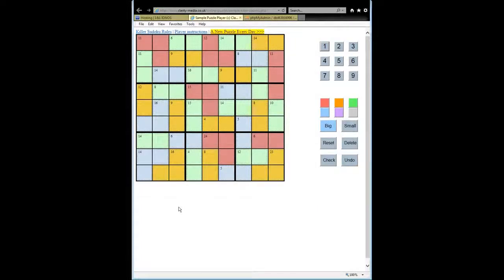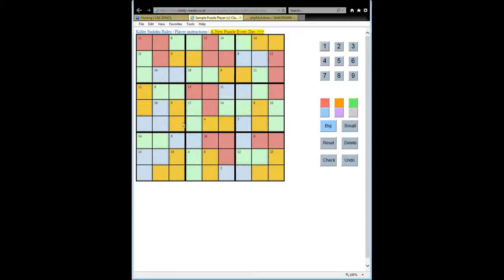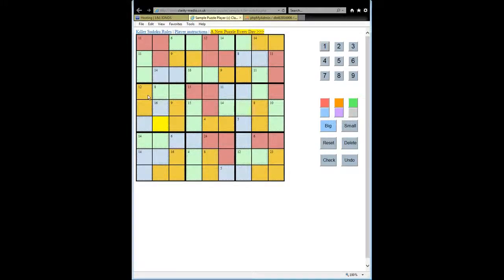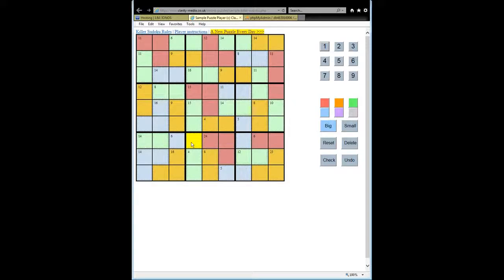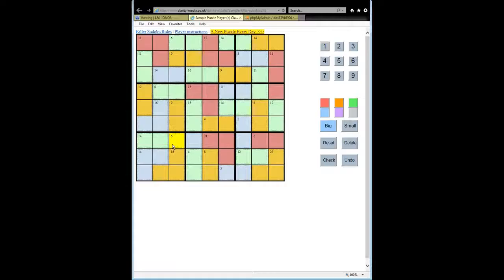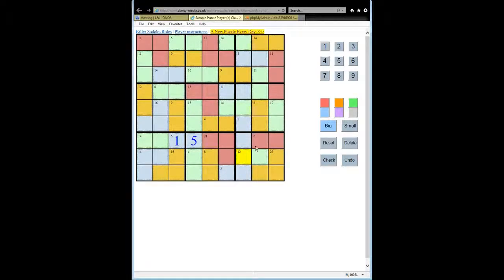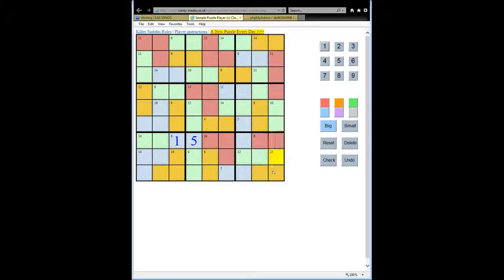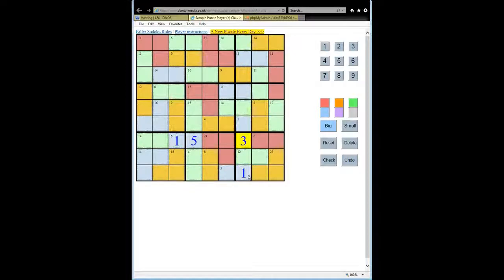Killer Sudoku: Rule of 45 Explained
This video describes a useful technique for helping to solve killer sudoku puzzles that is called the rule of 45. The rule uses the fact that the numbers in each region of a 9x9 killer sudoku must sum to 45 since that's the sum of the numbers 1-9. It illustrates applying the rule to deduce values in two 3x3 boxes of the grid that have one and two squares respectively of killer-caged regions that are not fully contained within their 3x3 boxes.